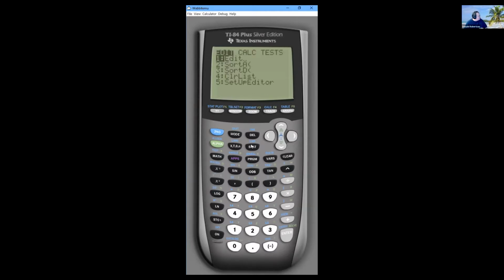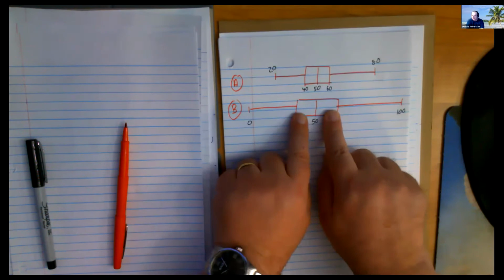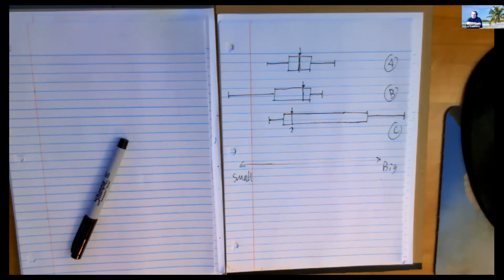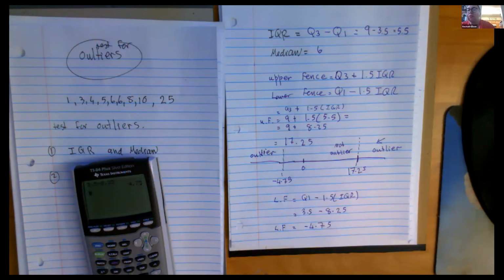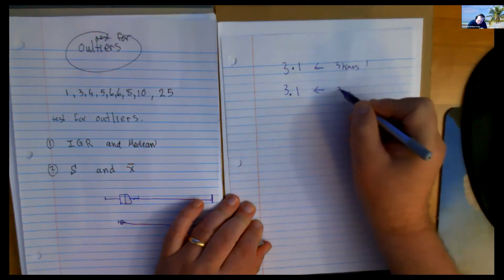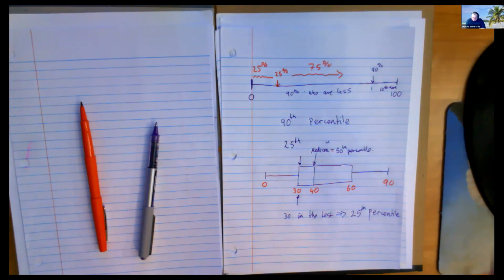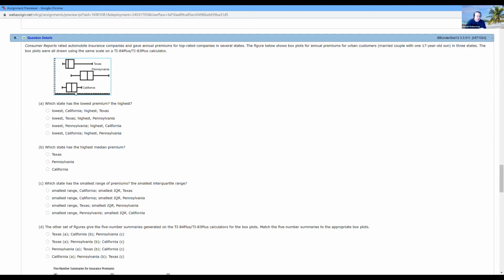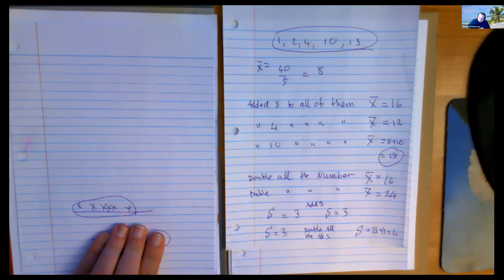Math 146 Lecture 6 Thursday 9th July